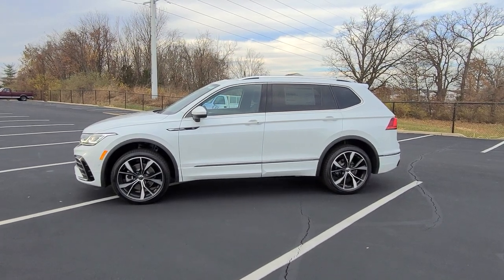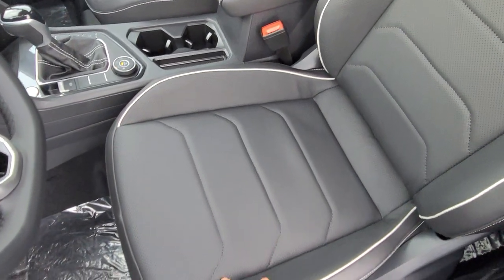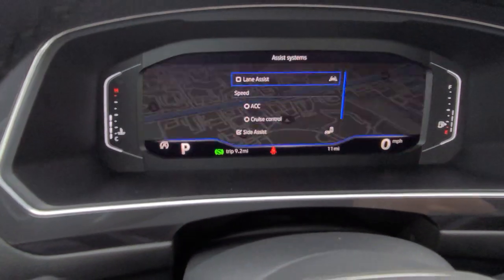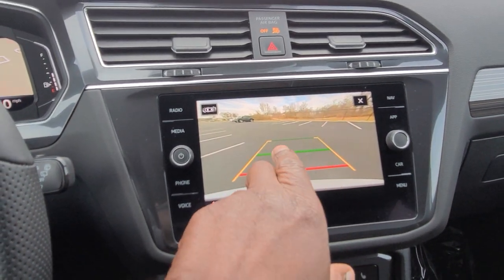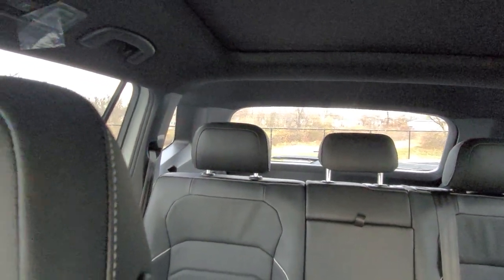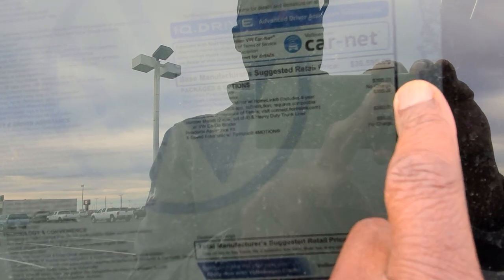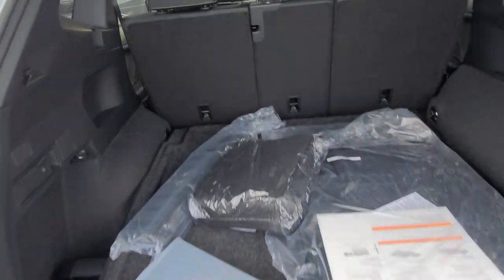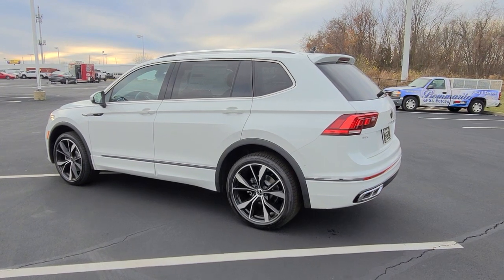2022 VW Tiguan 2.0T SEL R-Line 4Motion in Oryx White Pearl 🔥🔥🔥🔥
2022 VW Tiguan 2.0T SEL R-Line 4Motion in Oryx White Pearl🔥🔥🔥🔥

ORDER ONE TODAY!  THESE ARE EXTREMELY HARD TO COME BY!